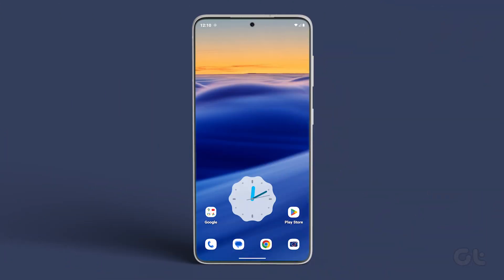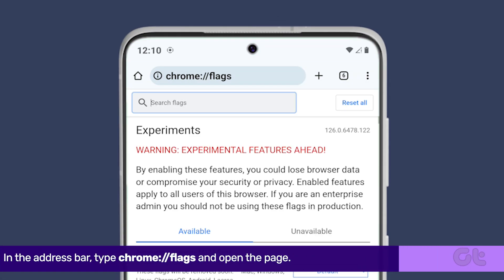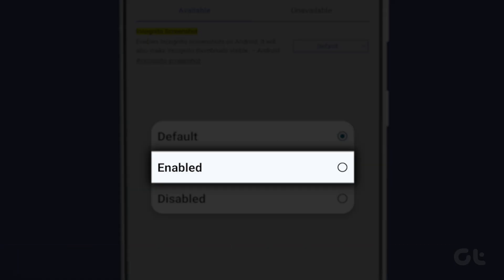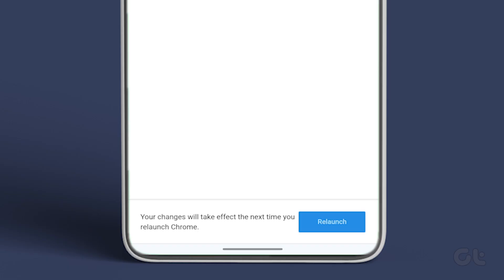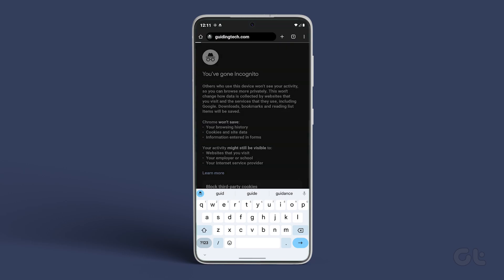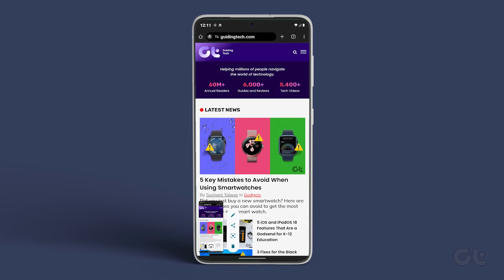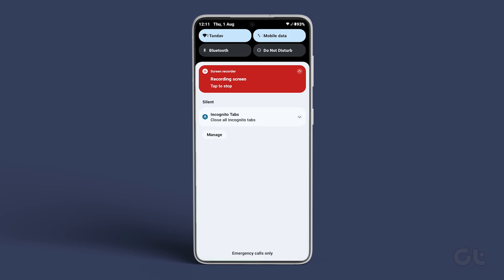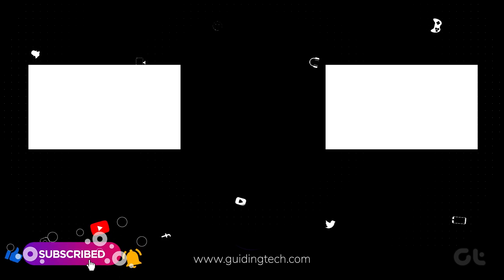How to Take Screenshots in Incognito Mode on Android | Best Way For Google Chrome Incognito Mode!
Going incognito is a quick and easy way to search, without leaving a trace on your phone. As this feature is focused on privacy, it comes with an added layer of security.

Here are some simple steps using which you can capture screenshots in the incognito mode of Chrome on your Android.